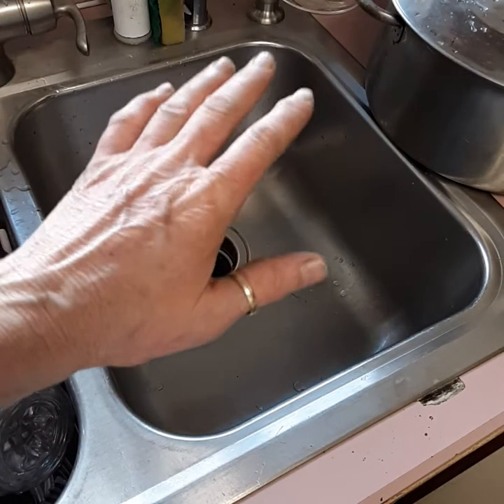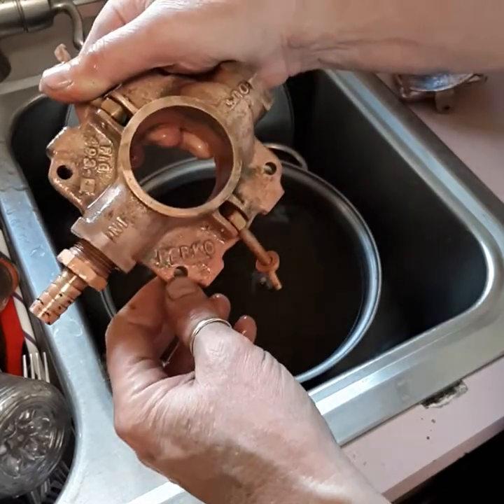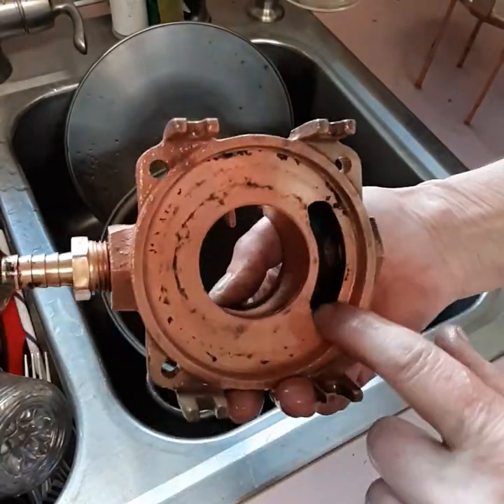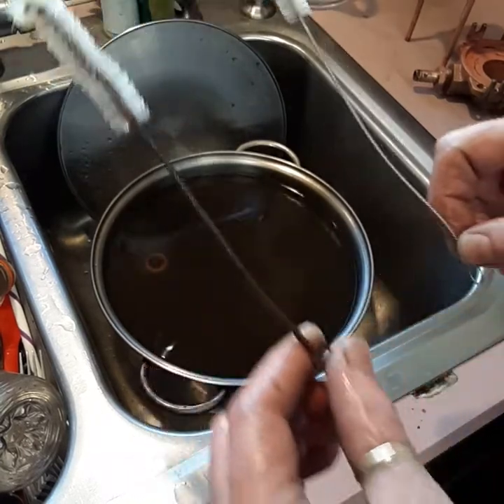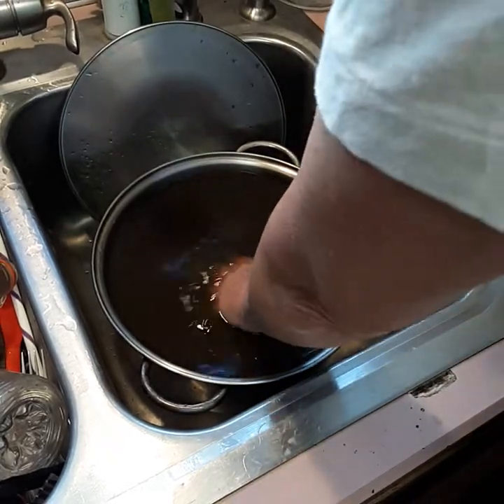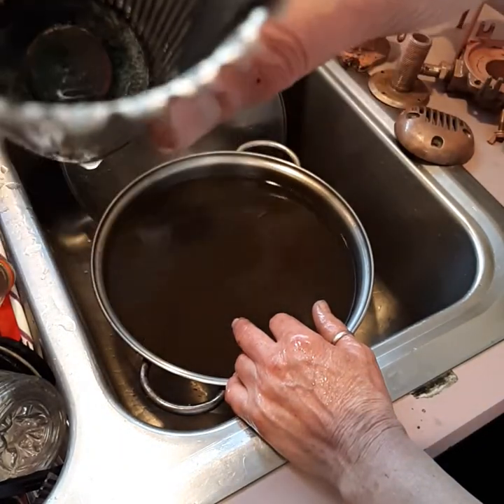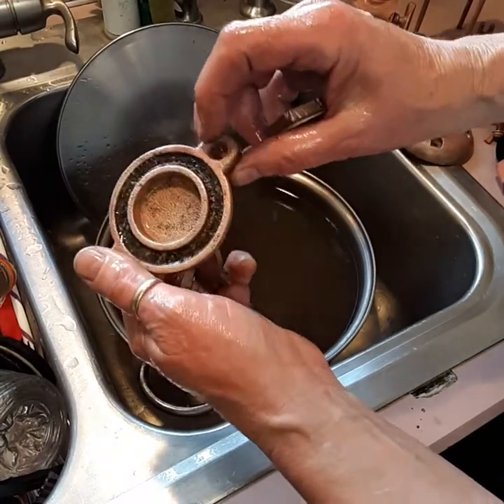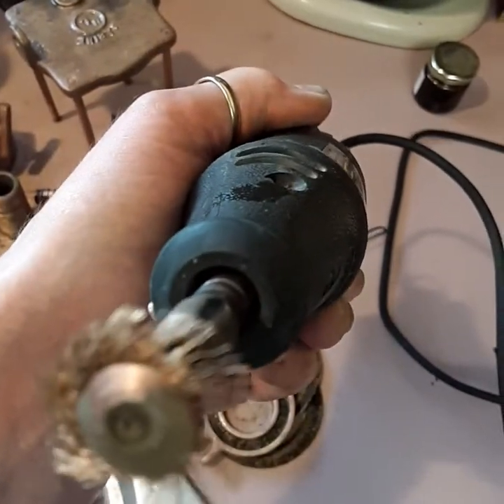Groco Perko seawater strainer, gets homemade vinegar & salt. 30' Luger Voyager Adventurer sailboat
I haven't been feeling too hot I'm waiting for new treatment plan to come out on some coaching for my dark here to figure out what's going on. But I'm just going to lay low until we get this ironed out.

I've been sitting here looking at this dark green, encrusted sea strainer on the mantle of my fireplace. So today I decided to take it apart and begin to clean it.

we are very careful getting out of the boat cuz I knew it was the most valuable piece in the boat as its original to the Luger.

I did use a Dremel tool with small wire brass disc to help remove some of the crusty bits. I also have a hand wire brush. Some of this is sikaflex sealant that I've used scraped off or we'll need some remover later.

I knew this beautiful piece with cleanup but I didn't think it would clean up this quickly. It is looking absolutely gorgeous. And I haven't even thought about polishing it.

yes I make my own couch or fruit wines. I got sick last fall and didn't get it bottled in time and sadly I had some about 5 gallons of some amazing plum wine that converted into vinegar. I have so much of it on hand that I decided to go ahead and soak it in a bucket just to see how it would come out. I added in about a cup and a half of aquarium salt.

I didn't check the specific gravity but I think it would give it an acidity of 5. I do feel it sting in my hands but it's really not any worse than peroxide.

The pieces cleaning up very nicely. I'm going to get all the ports and chambers inside cleaned out.

The one thing I did not like that they did was downsize the internal openings of the water flow further restricting intake. I'm going to eliminate at least one of these couplers that sizes down and try to put a little bigger hose barb going into the engine.

I am set up to Powder Coat. Maybe a clear coat to seal in the Bronze glow. I'll research the options. If not, some clear poly will work.

30' Luger Voyager Adventurer sailboat

Think about becoming Lyme Disease aware. Your government and your medical community will not perform this for you. So let's not be reliant on them.